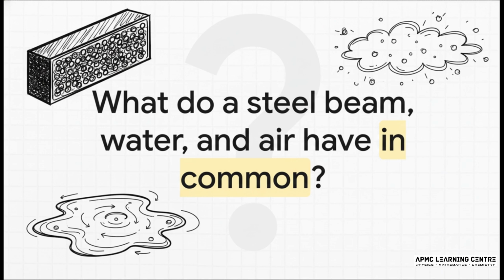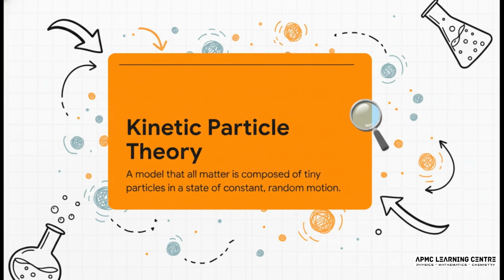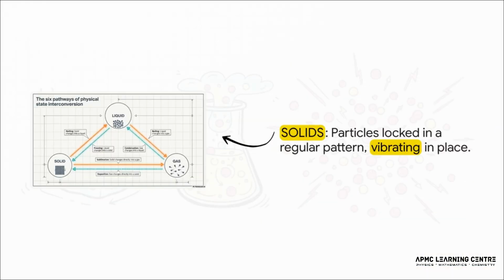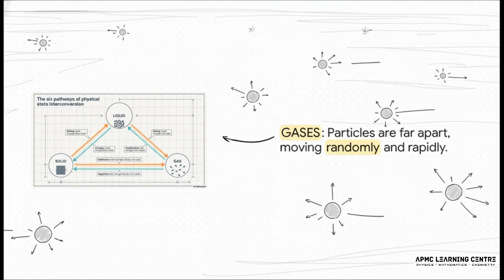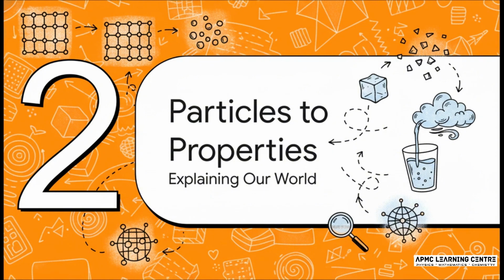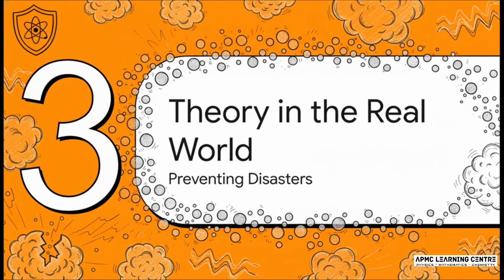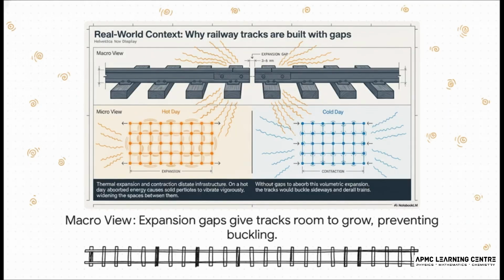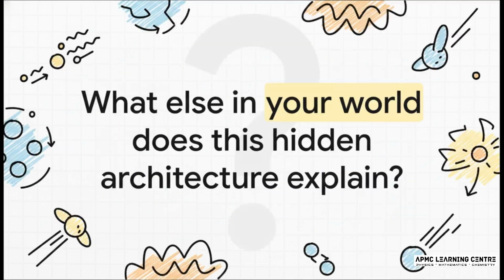The Architecture of Matter 2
O Level Chemistry - Kinetic Particle Theory 2